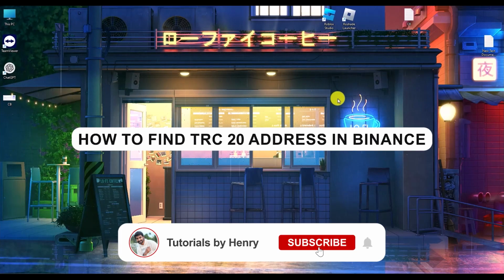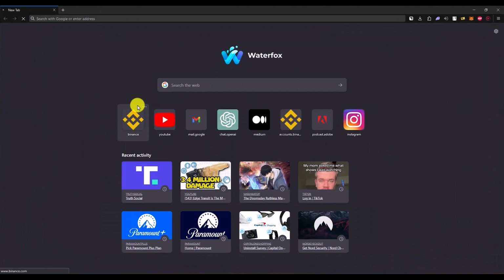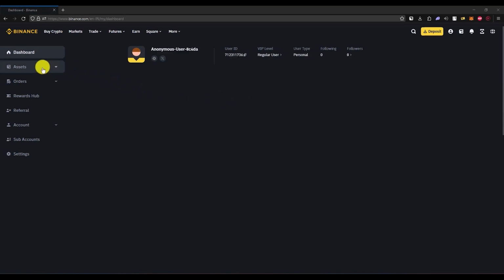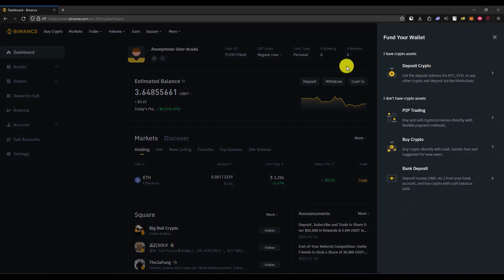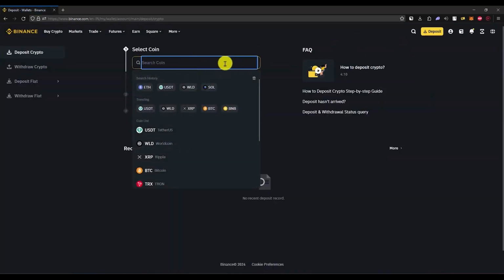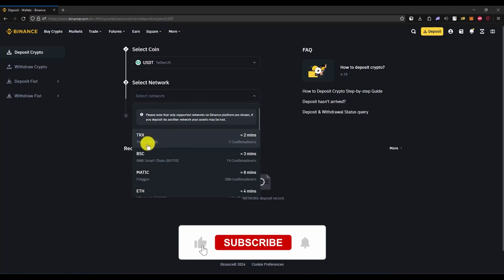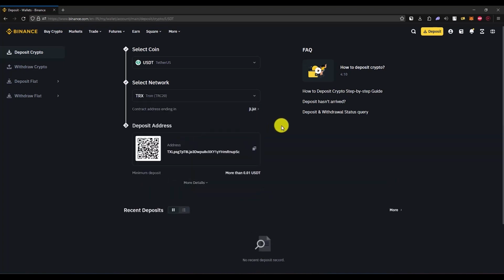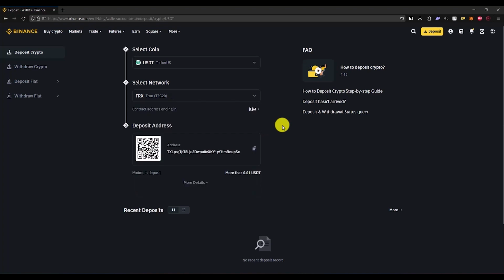How to Find TRC 20 Address in Binance (Best Method)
Looking for the best method to find a TRC 20 address in Binance? Watch this video for a step-by-step guide on how to locate your TRC 20 address easily.